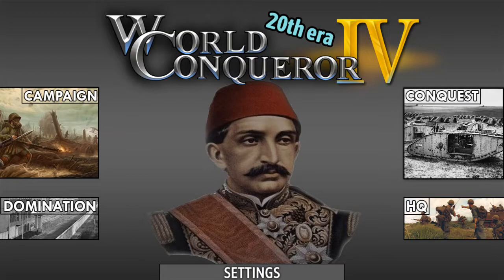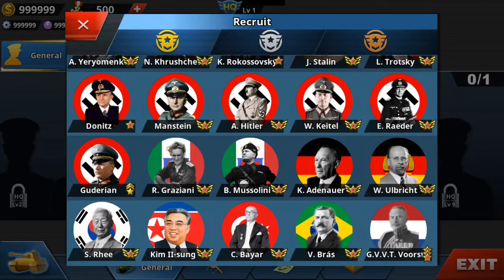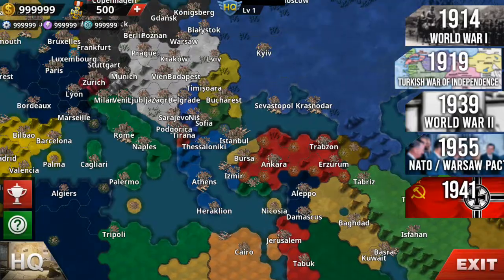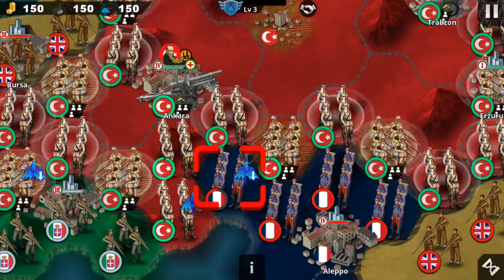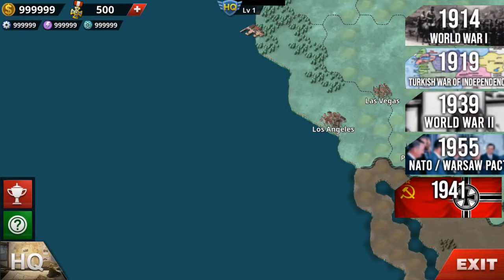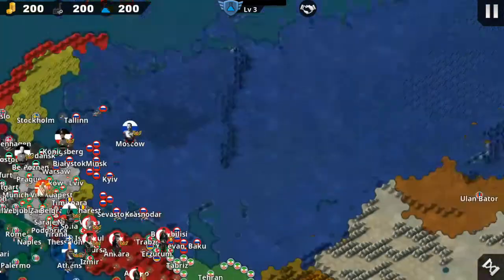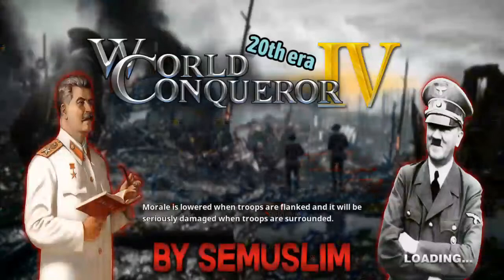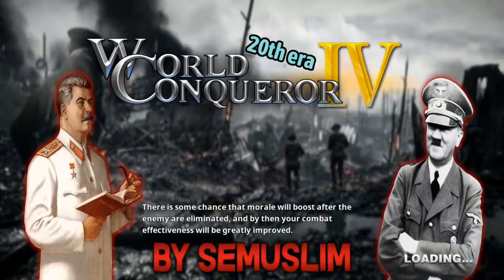Mod Review World Conqueror 4: 20th Era Mod [WC4]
I do not own this mod and credit goes out to the makers.

Info:
I am MikeyAFK and I make World Conqueror videos and more. I look at World Conqueror 4 mods and world conqueror 3 mods. Also other side projects will be uploaded on the channel, like game plays and more.

MikeyAFK

MikeyAFK